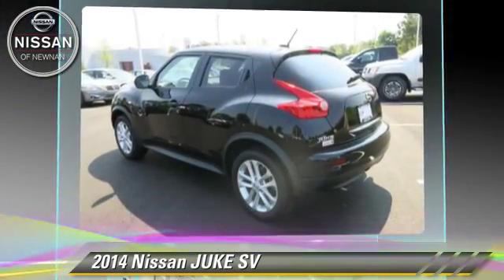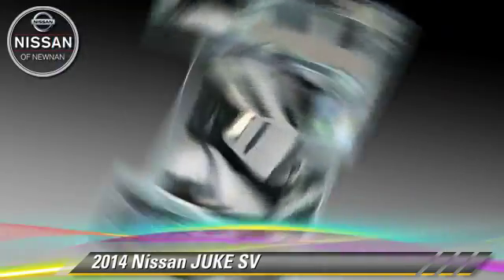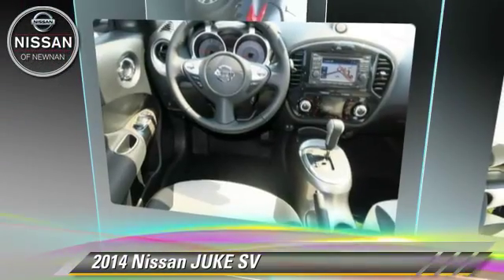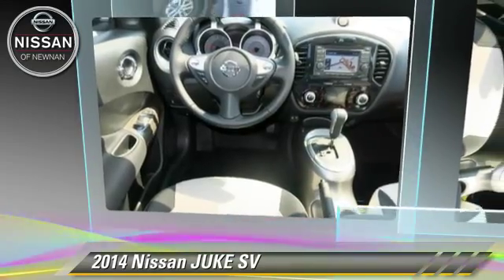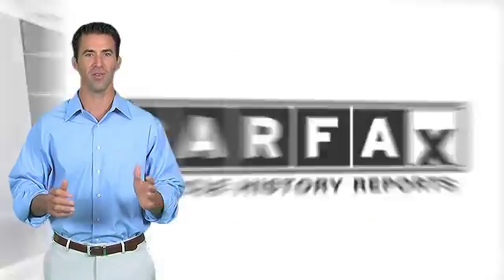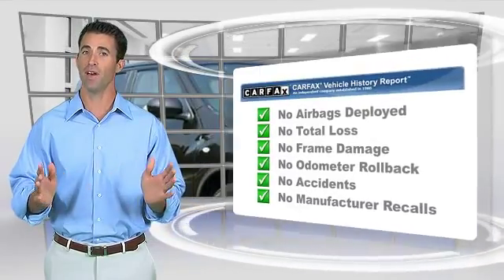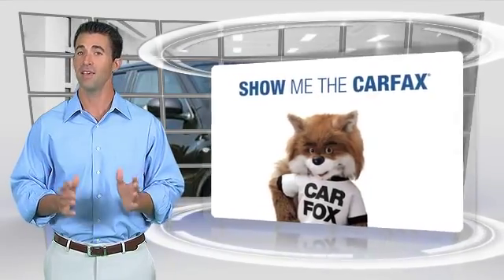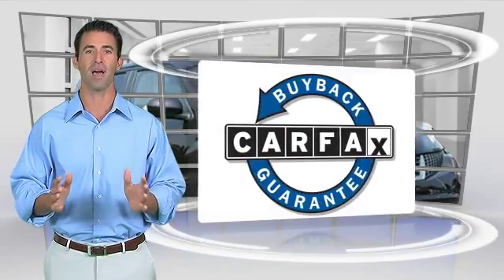Nissan of Newnan, Newnan GA 30265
783 Bullsboro Drive Newnan GA 30265

[DFIN:3:3060703:I:2512:BCF6E1A2:efc1f13da78bc892eb58eee1bc9c3585]